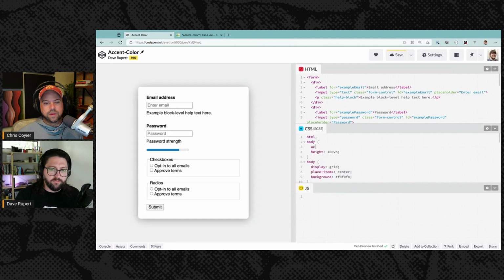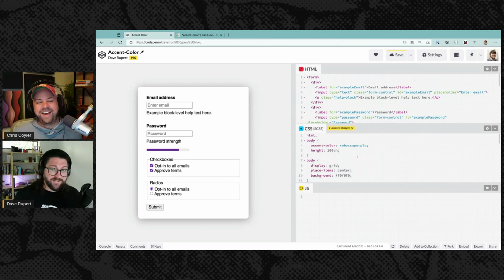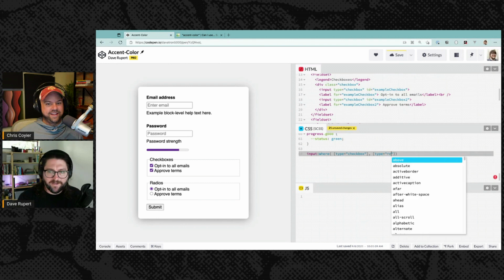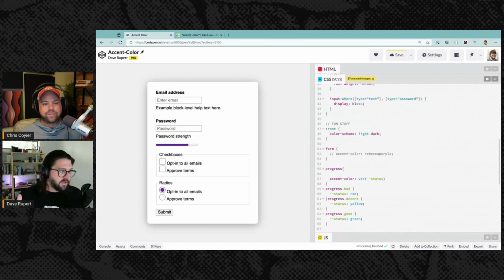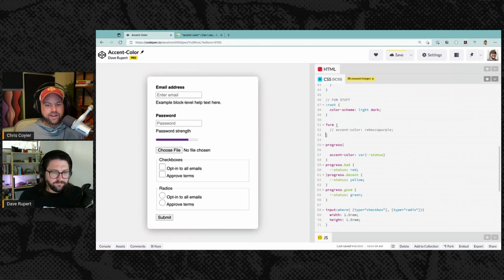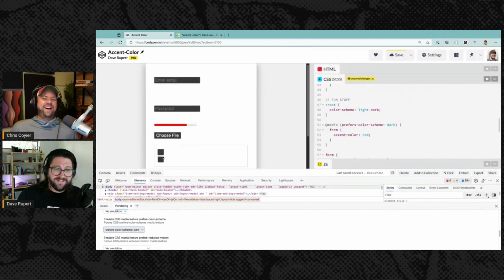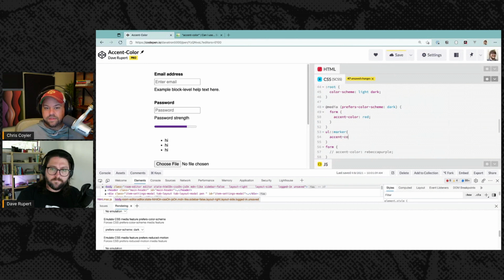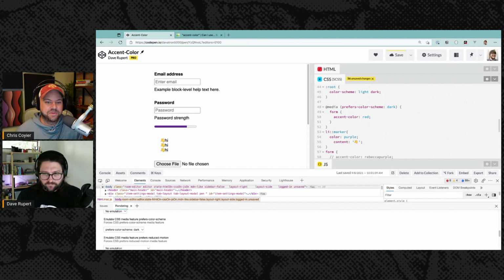Style checkboxes, radios, and more with CSS accent-color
It's a fun little thing. Or is it not really "little"? Dave says this is a massive improvement for design systems work where NOT having to re-create form components just for size and color changes is a big time saver.